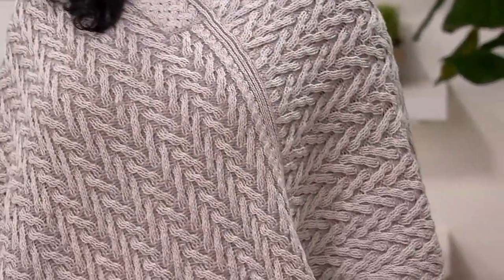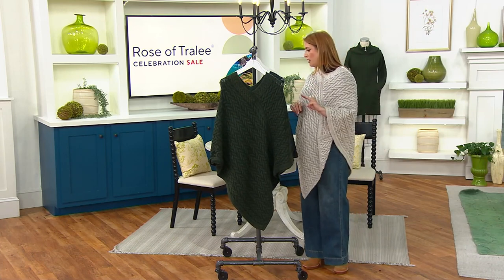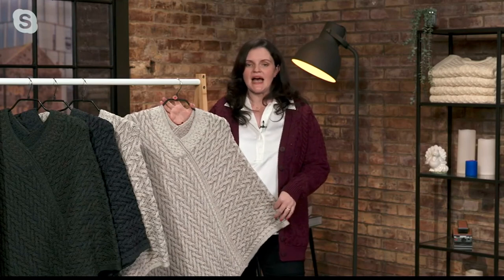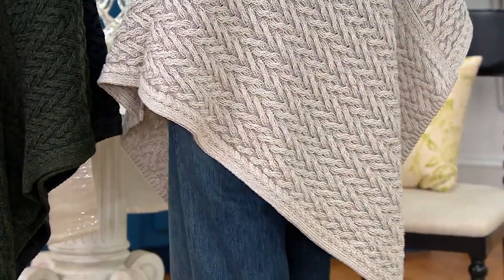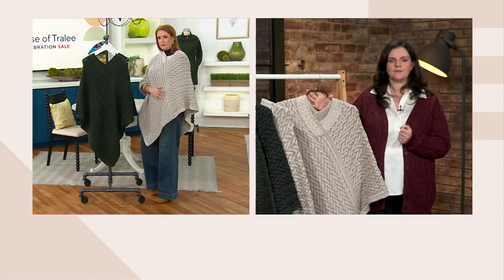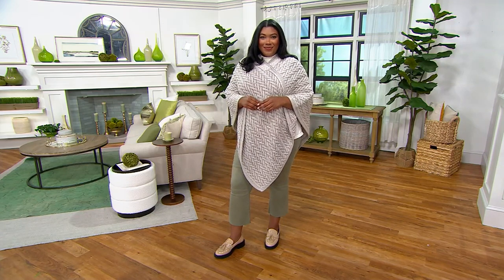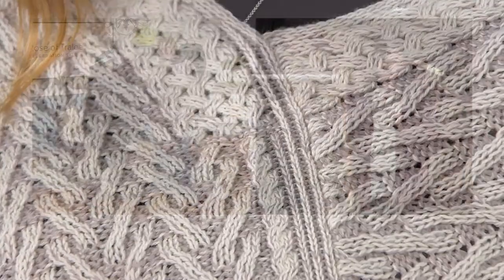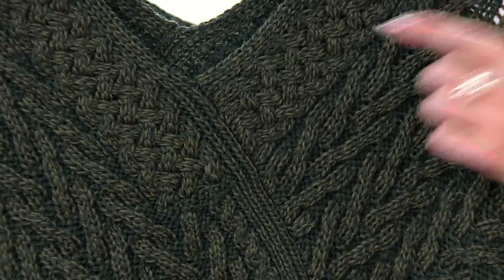Aran Craft Merino Wool V-Neck Sweater Poncho on QVC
Aran Craft Merino Wool V-Neck Sweater Poncho

When the temp is too warm for winter jackets and the occasion demands more than a hoodie, this herringbone-patterned poncho is the perfect pick for a warm and cozy layer to chase away the chill. Crafted in Ireland from soft merino wool, you'll feel lucky to have found it. From Aran Craft.